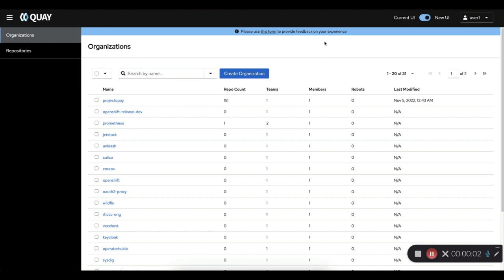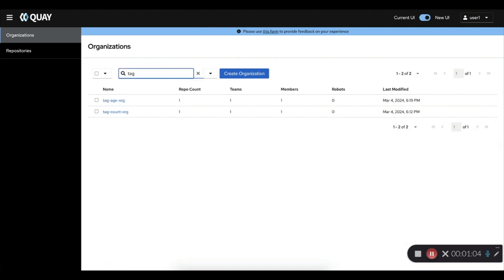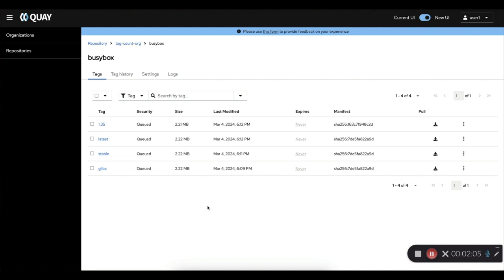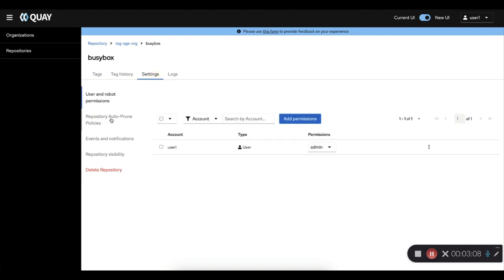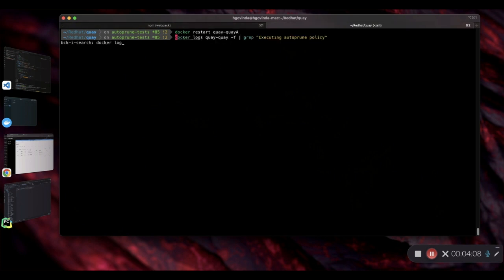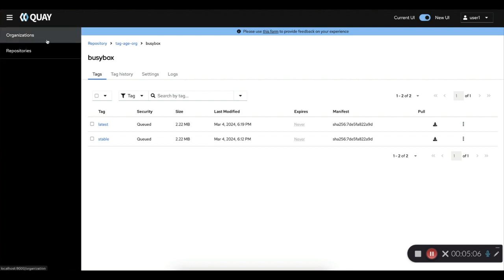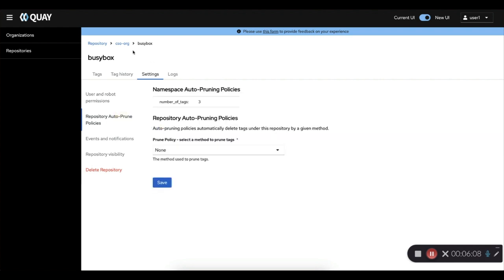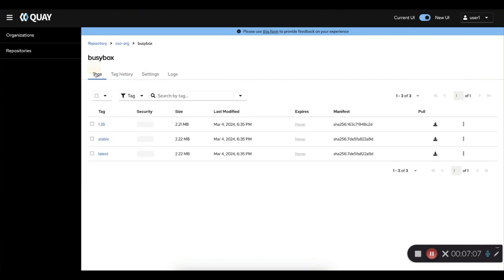Red Hat Quay 3.11 Repository-level auto-pruning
In this video we’ll demonstrate how Quay users can apply repository-level specific deletion rules for container images. These are available in additional to organization-wide pruning polices and this demonstration will showcase how to use them in combination. This update is included in the Quay 3.11 release.